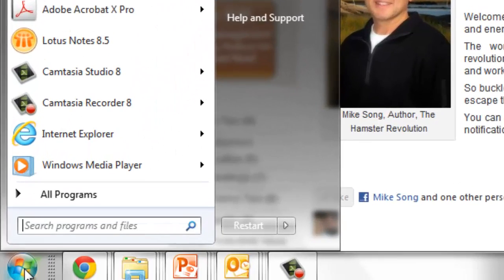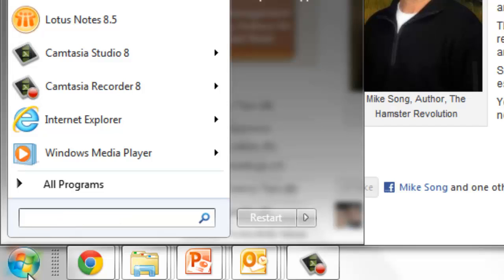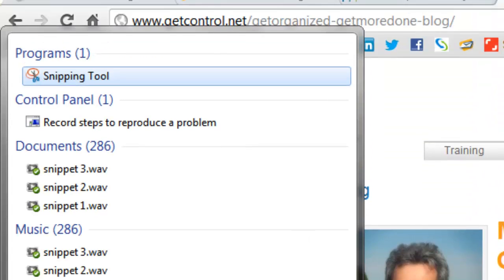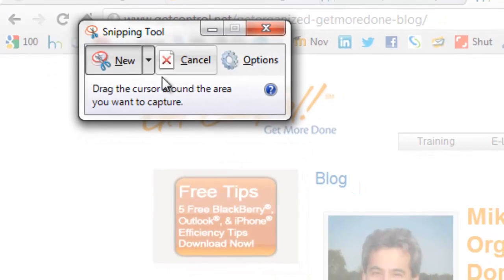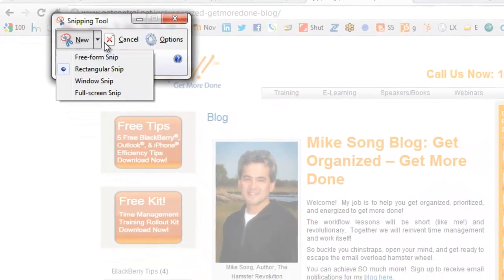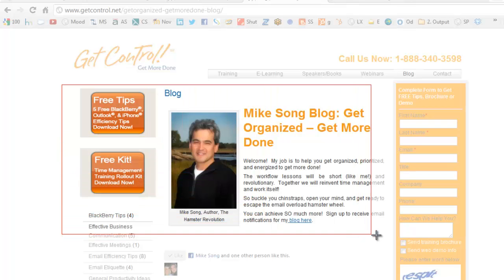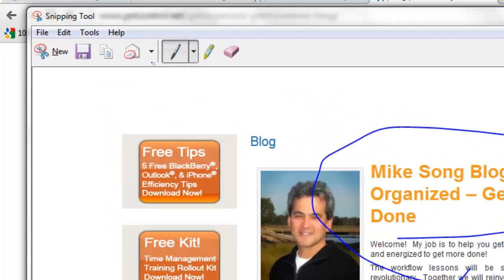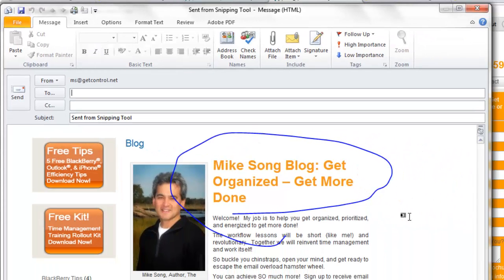How to Use Windows Snipping Tool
Mike Song shows you how to create fast, edited screenshots using the Windows Snipping Tool.